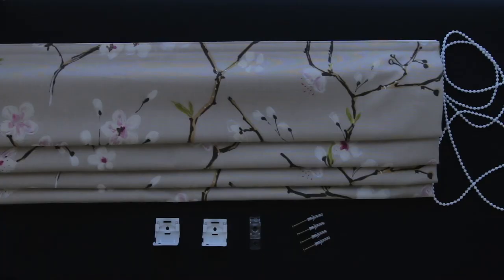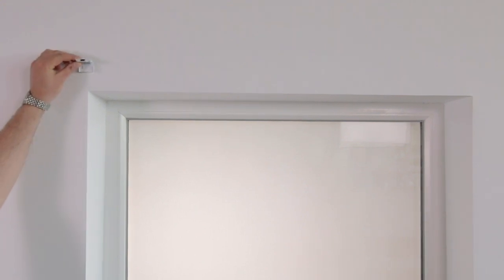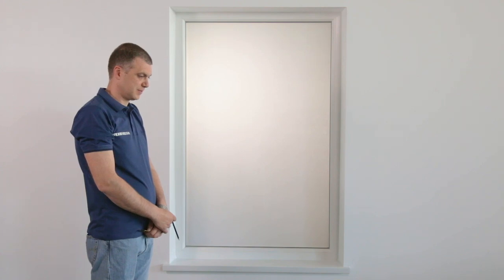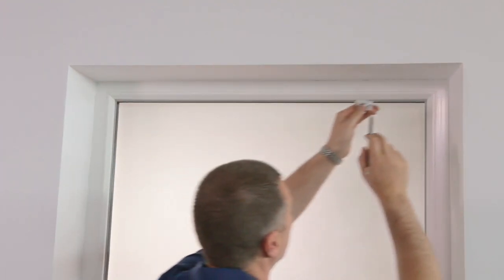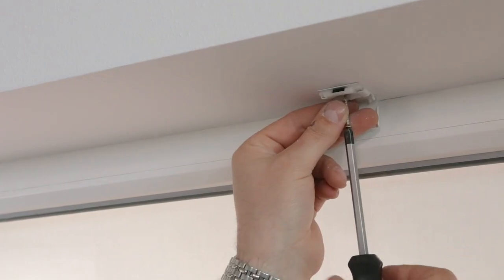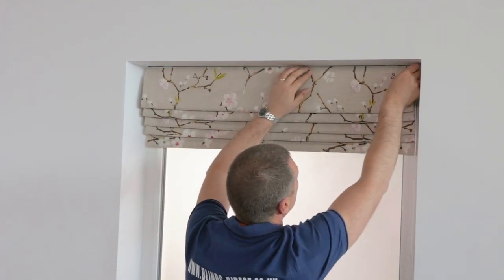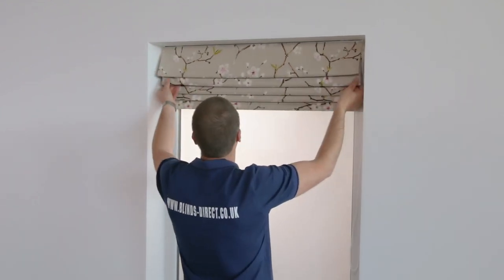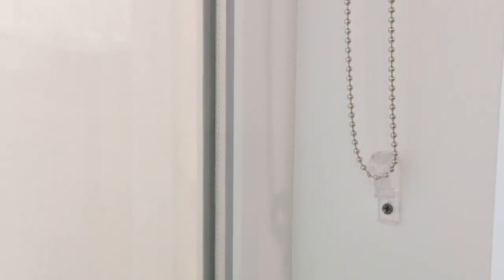4 How to install roman blinds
Quick and easy instructions on how to install roman blinds by blinds-direct.co.uk. Lowest price on made to measure roman blinds.